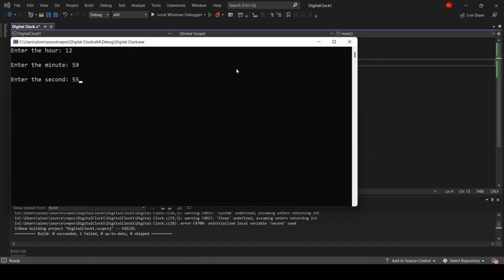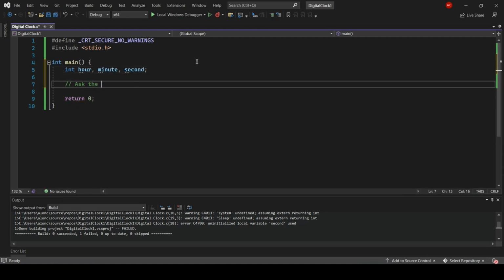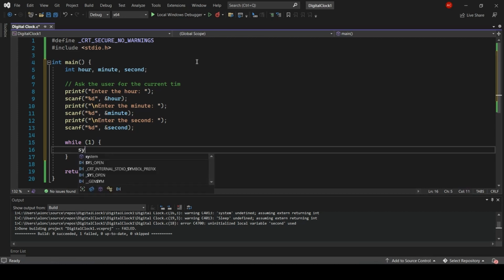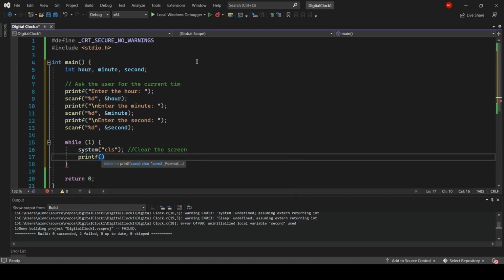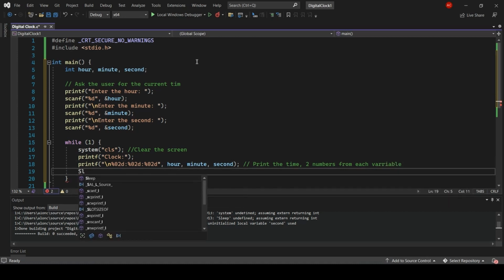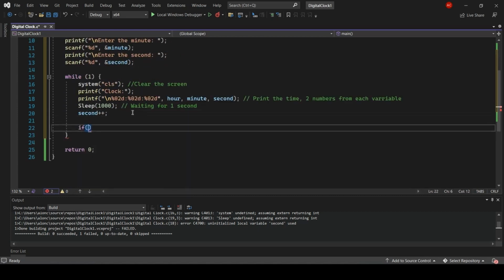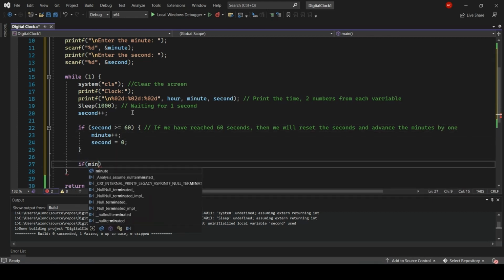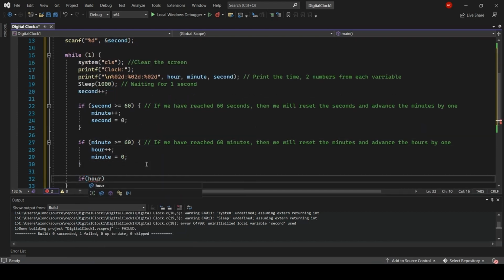C Programming Digital Clock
In this video we'll learn how to create a digital clock in a simple way.

Table of Contents:
1. 00:00-00:20 An example of how the clock will look.
2. 00:20-01:16 Requesting the user to enter the time.
3. 01:16-02:26 Print the time.
4. 02:26-04:25 Advancing the clock..

how to make a digital clock in c programming
c programming how to make a digital clock
c language how to make a digital clock
how to make a digital clock c language
how to create a digital clock in c
c how to create a digital clock
C Programming Clock
c  clock
c language clock
c programming clock
clock in c
clock in c programming
clock in c language
how to make a clock in c
c how to make a clock
how to make a clock in c programming
c programming how to make a clock
c language how to make a clock
how to make a clock c language
how to create a clock in c
c how to create a clock